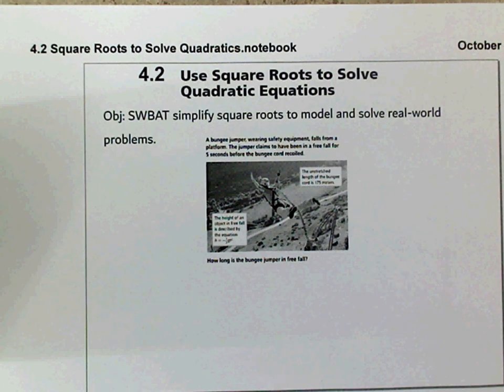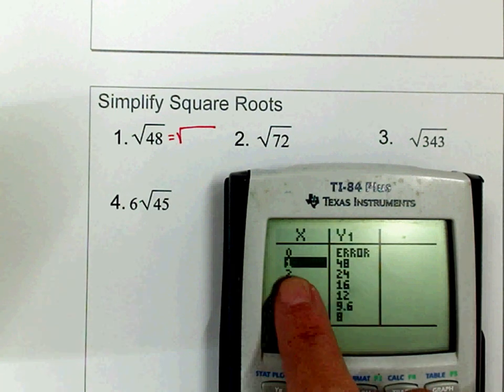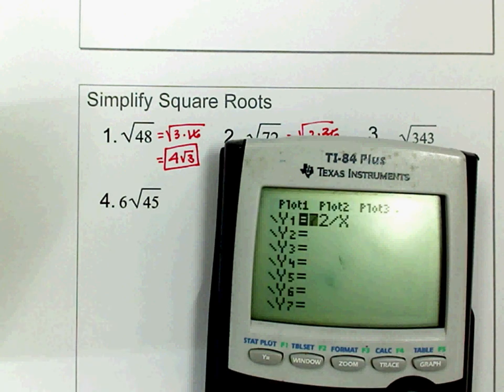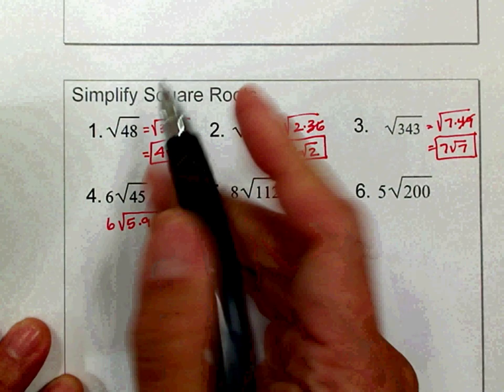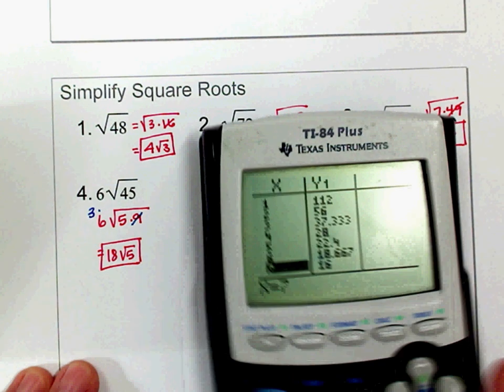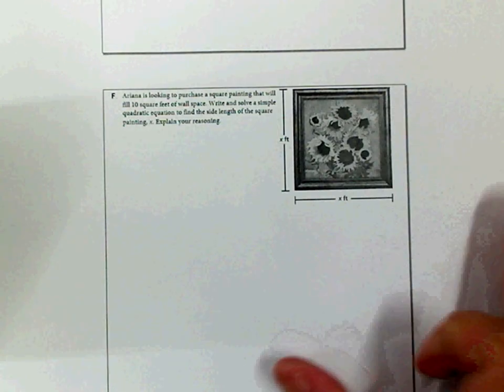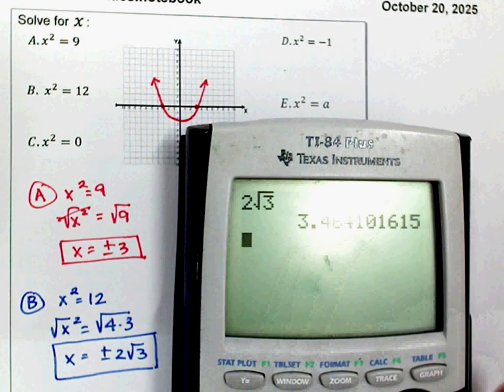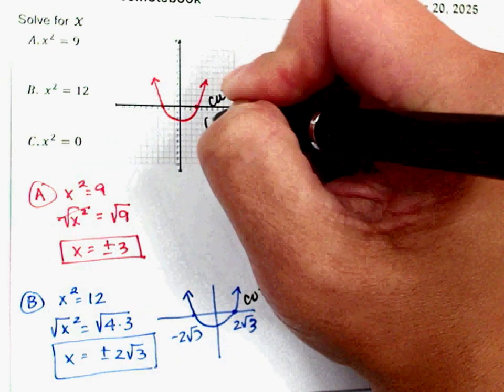4 2 Part 1